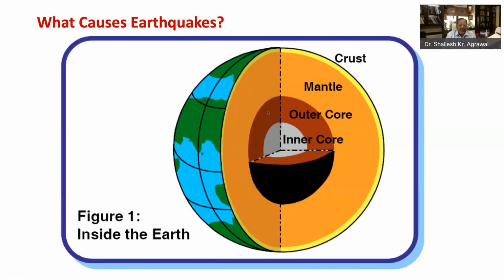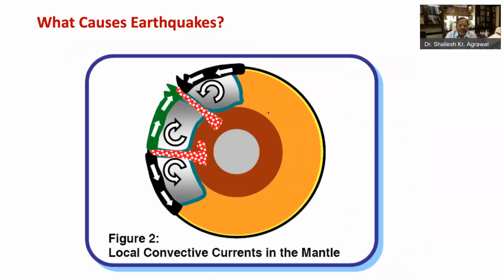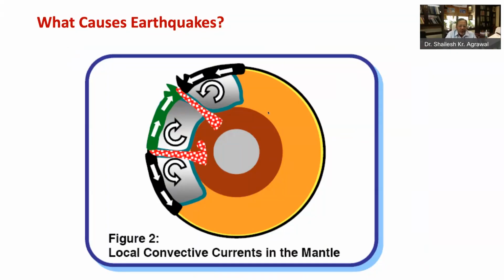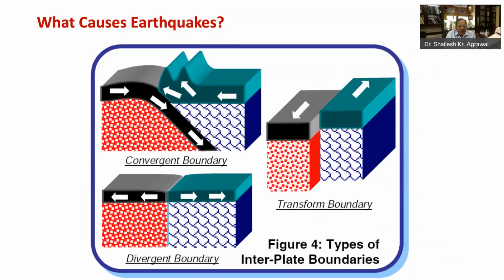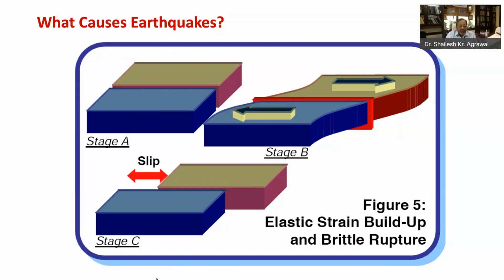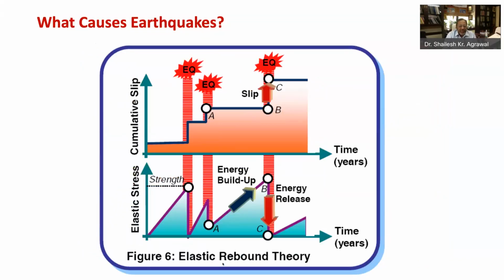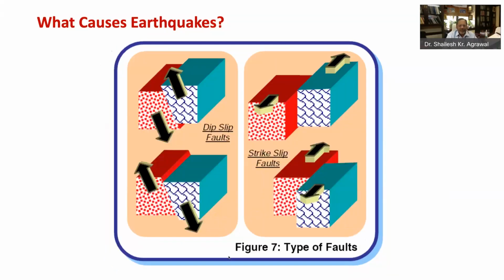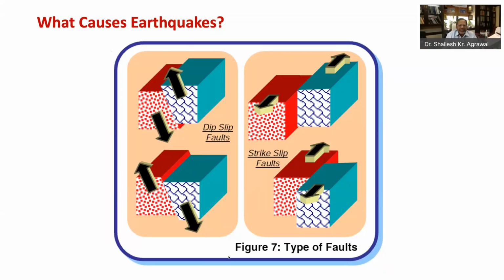IITK BMTPC Earthquake Tip 01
IITK BMTPC Earthquake Tip 01 - What Causes Earthquakes?